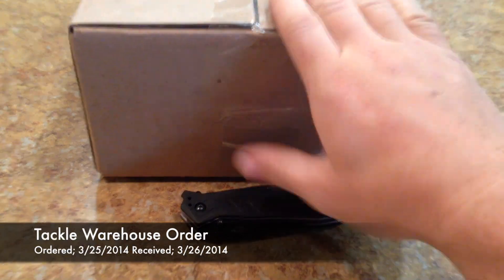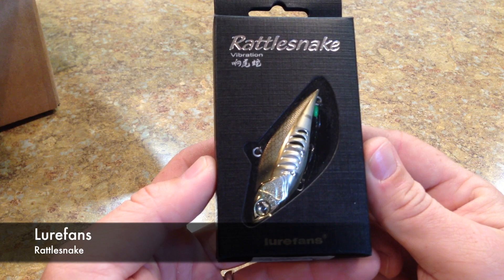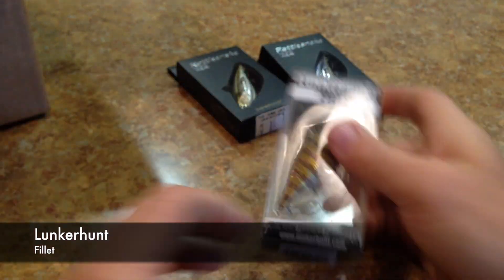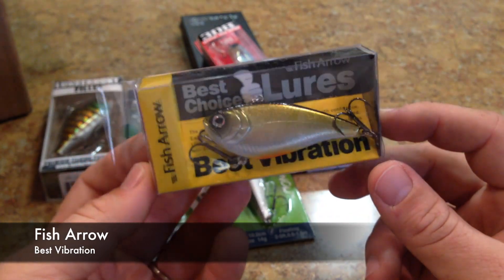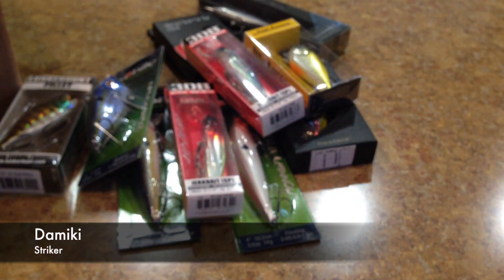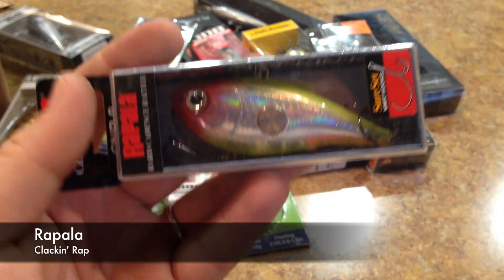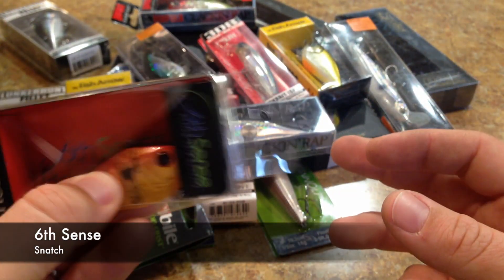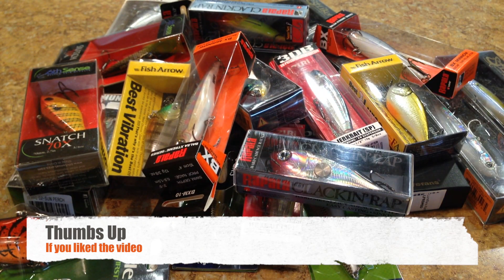Tackle Warehouse Order- Lipless Cranks and Ripbaits (2014)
Tackle Warehouse order for some lipless crank baits and ripbaits to review over the next 2 months.